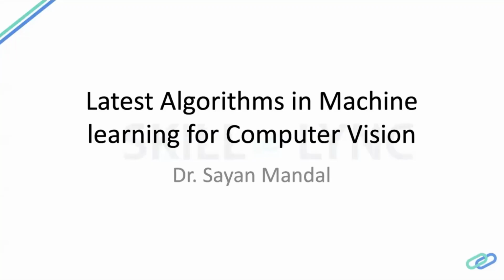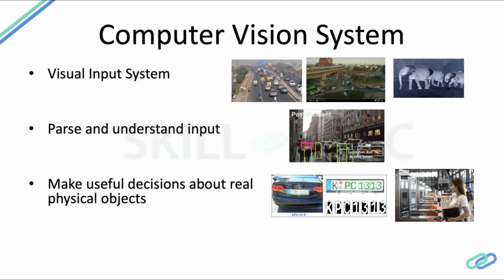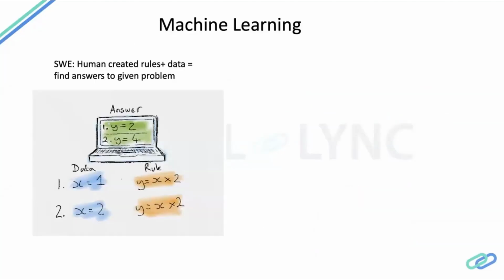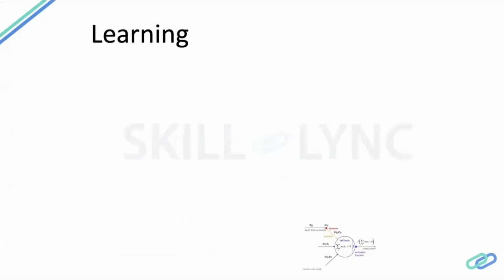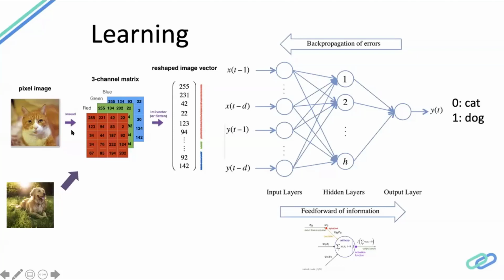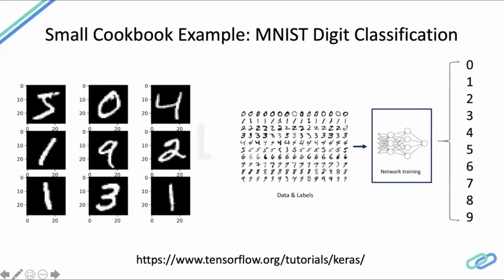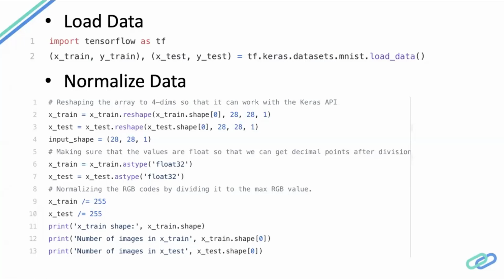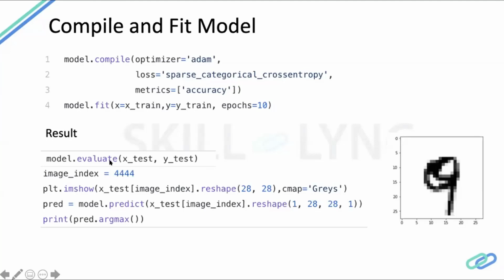Latest Algorithms and Machine Learning for Computer Vision (Part - 1) | Skill-Lync | Workshop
In this workshop, we will talk about “Latest Algorithms and Machine Learning for Computer Vision”. Our instructor tells us a brief introduction about Machine Learning, computer vision, how machine learning is used in computer vision, take away and links, state of the art vision and learning techniques etc. We also discuss the various career paths and job opportunities.

1. Skill-Lync is an e-learning platform for Engineering students with 1000+ positive reviews on Google.
2. Learn industry-oriented technical skills.
3. Work on 15+ Industry oriented projects. Create a strong profile that will help you get recruited.
4. Have a look at the profile of a student of ours
5. Attend live video conferencing support sessions every week.
6. Interact with industry experts and Skill-Lync support team 24/7 to get your doubts clarified
7. Get recruited with help from our placement assistance team.